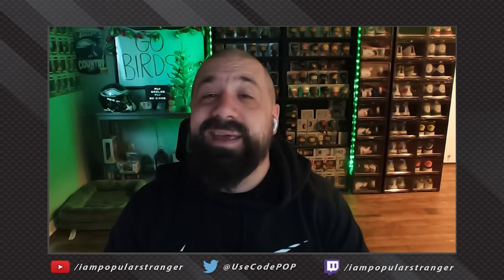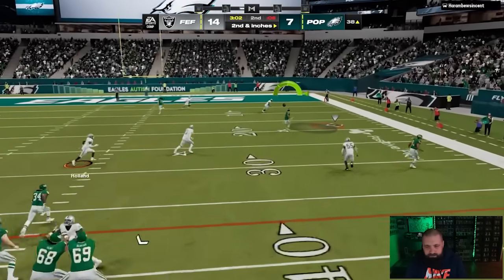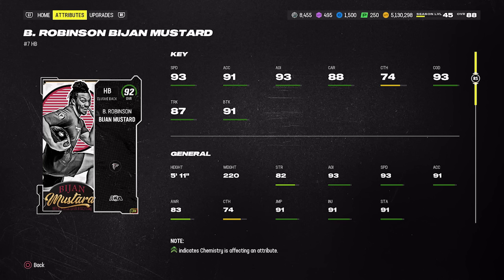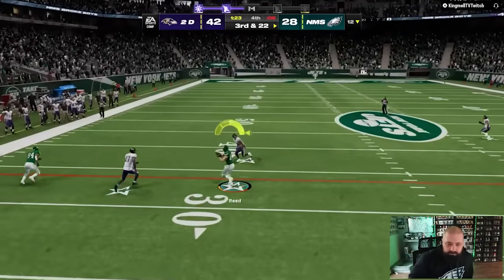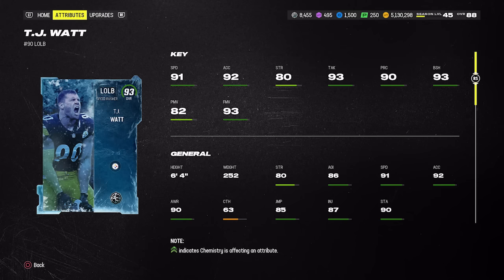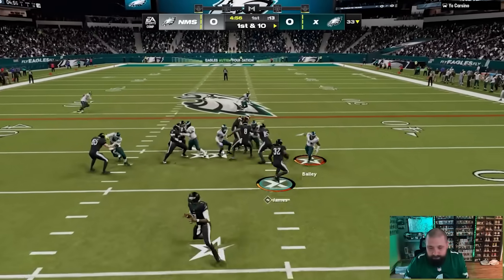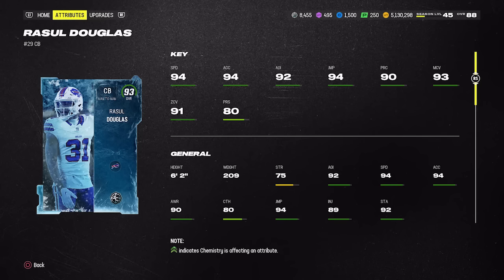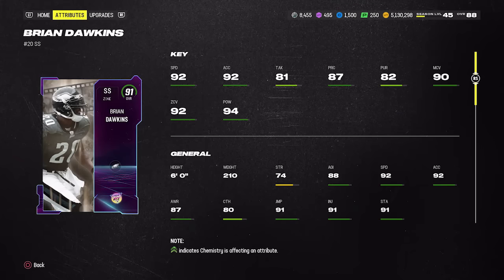BUY THESE NOW! I Found Some CHEAP Cards That Will UPGRADE Your Team NOW!